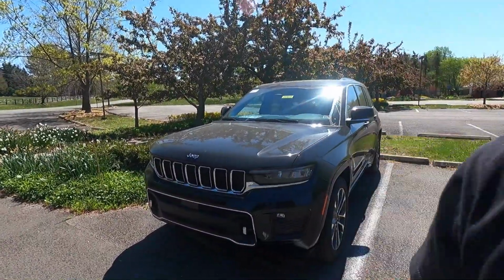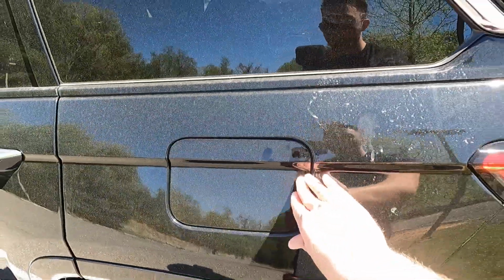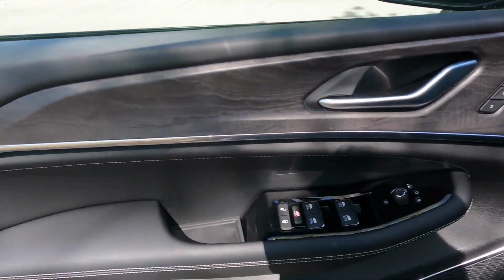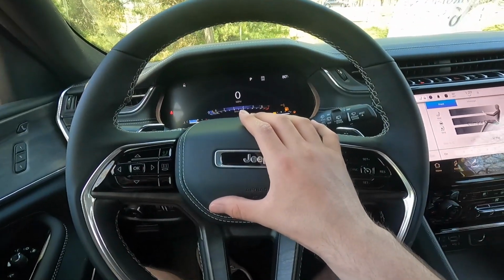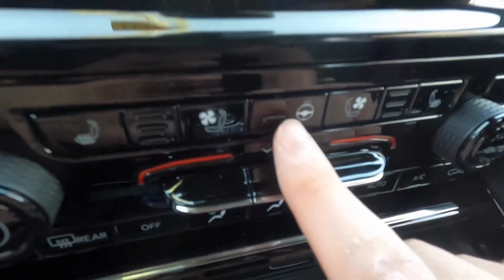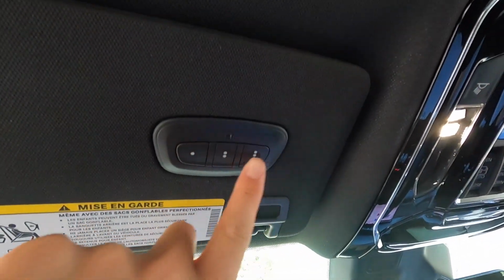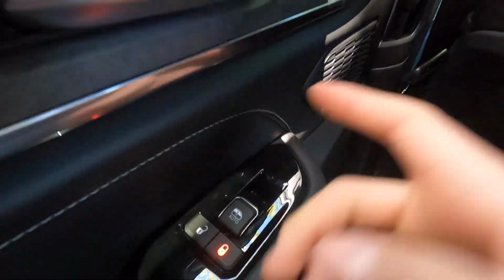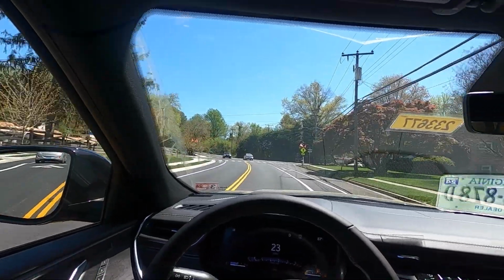2023 Jeep Grand Cherokee Overland - REVIEW and POV DRIVE - AFFORDABLE Luxury!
In this video I review the 2023 Jeep Grand Cherokee Overland.. What I found to be great about the Overland is that it is very nice both inside and out, but it actually comes at an affordable price tag.. It seems like many manufactures have lost their minds with the prices of vehicles nowadays, but seems like Jeep have kept a level head.. For now.. Is the Grand Cherokee Overland the right vehicle for you? Watch and decide that for yourself..

Koons Tysons Chrysler Dodge Jeep Ram
Juan Benites